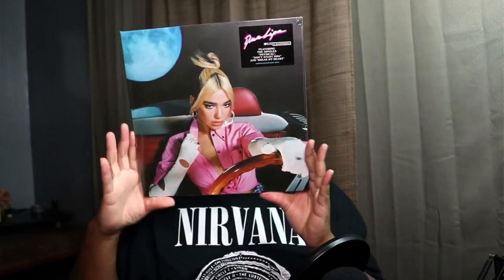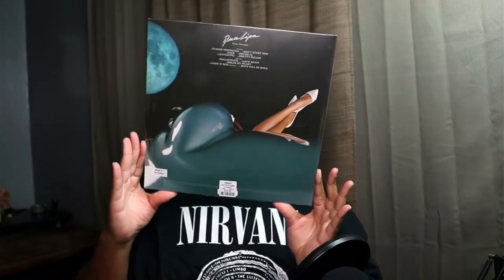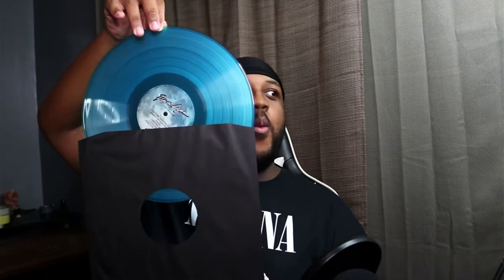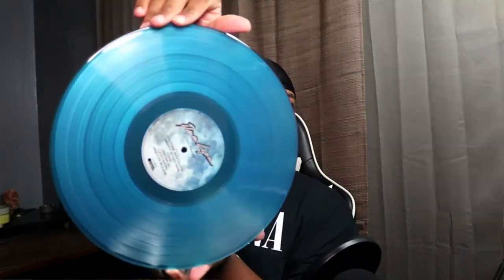Dua Lipa - Future Nostalgia Limited Blue LP (VINYL UNBOXING) UrbanOutfitters